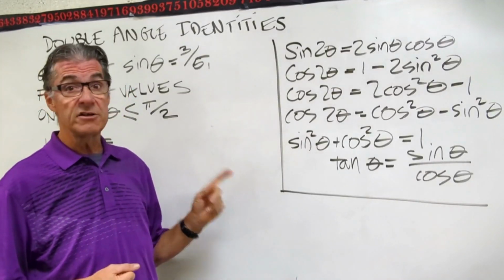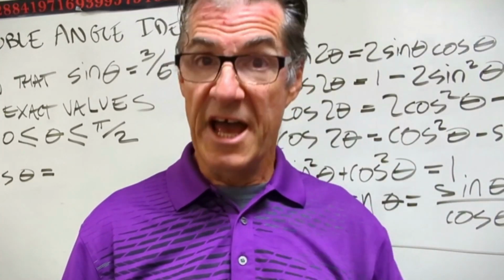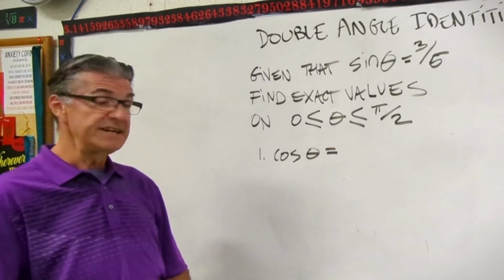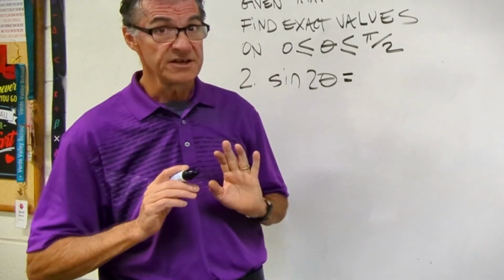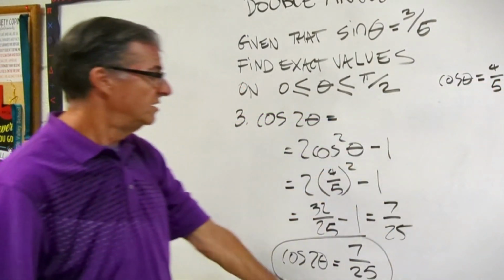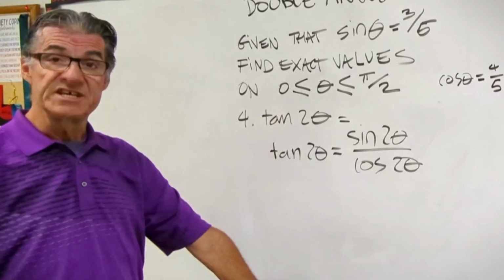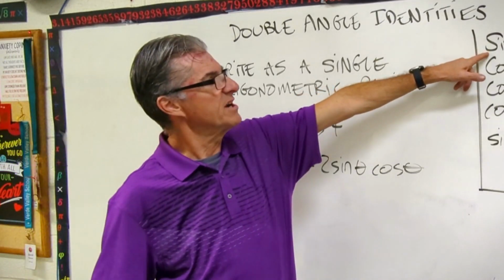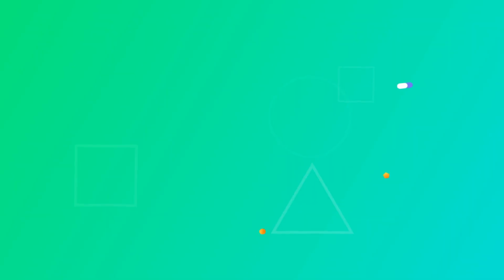Double Angle Trigonometric Identities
Introduces double angle identities and provides examples for how they can be used.